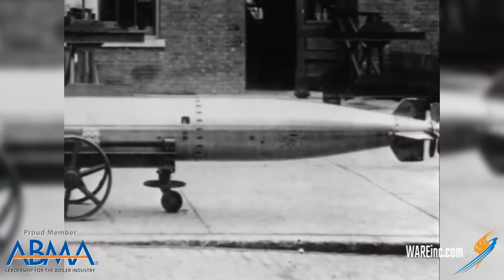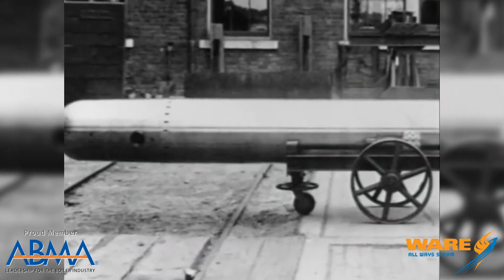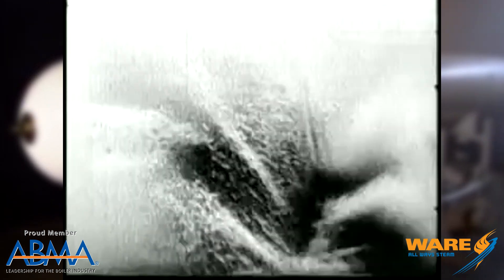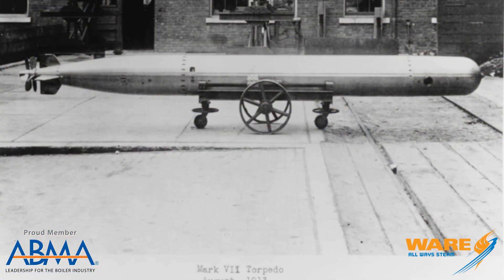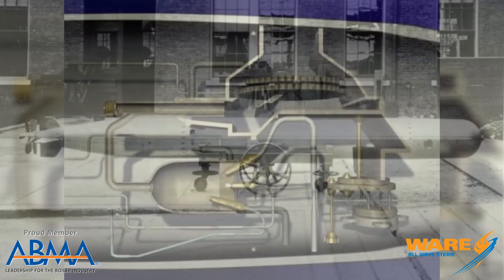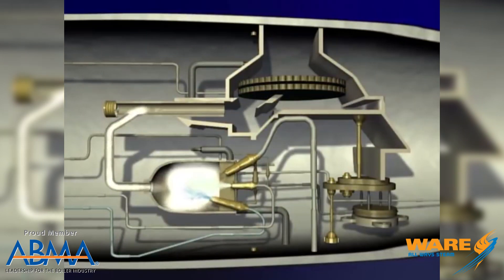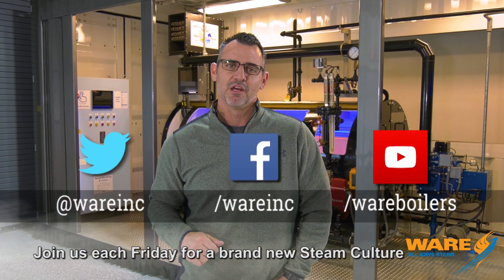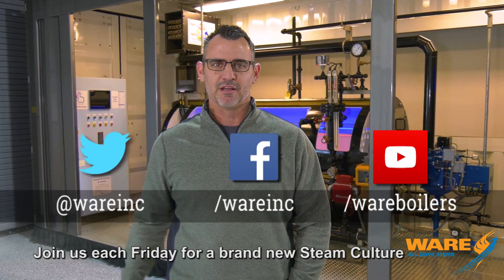Steam Powered Torpedo - Steam Culture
TORPEDO IN THE WATER! Learn about a steam powered torpedo and some Naval history!

Today on Steam Culture, Brent talks about the history of the torpedo during World War I and II and how it was affected by steam. Torpedoes went through several propulsion iterations but one of our favorites (the Bliss - Leavitt Mark 7 Torpedo) was when they used steam!

We offer nationwide boiler rental. Get a quote within an hour!

4steamware.com - Purchase clever, steam industry themed t-shirts. All proceeds go to Kosair Charities.